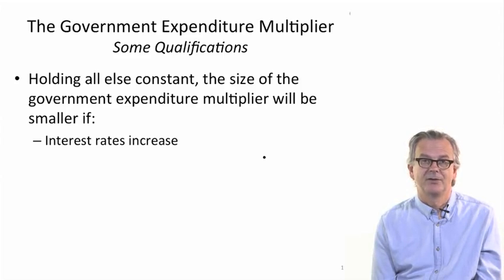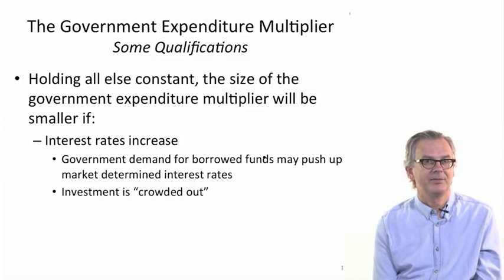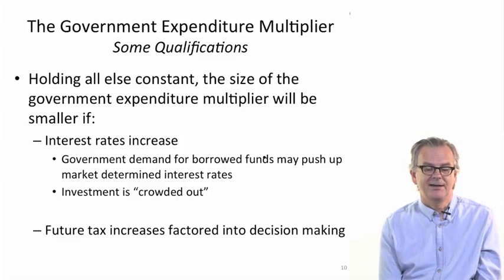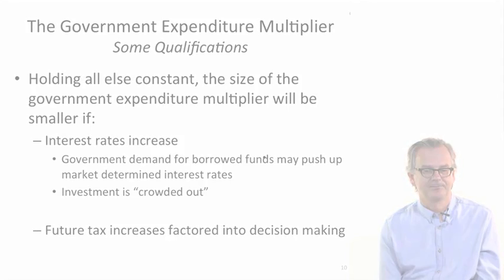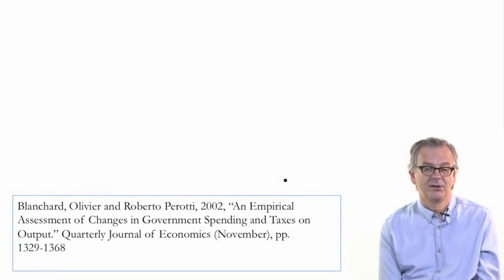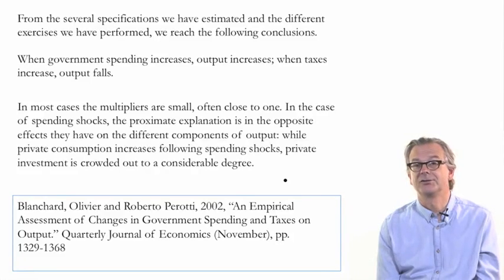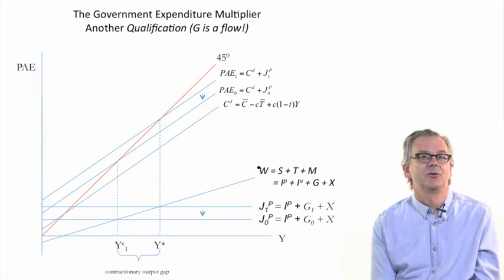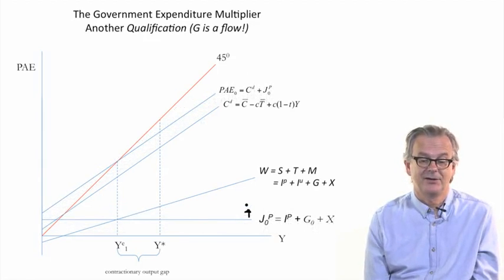The Business Cycle Lectura 7 Parte 3